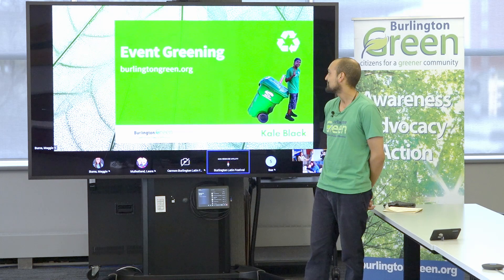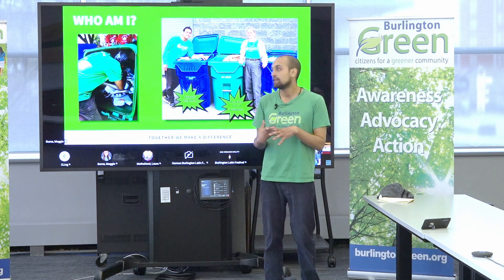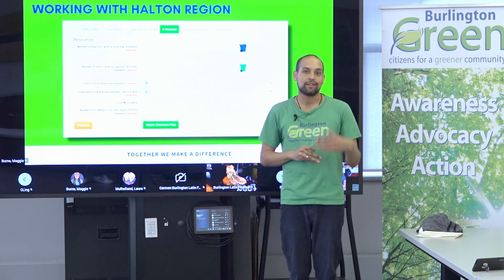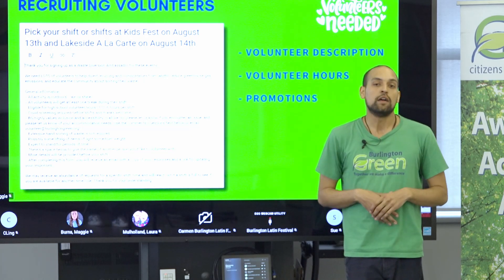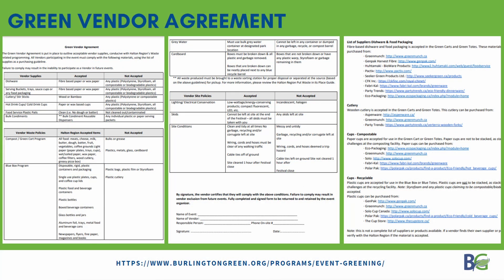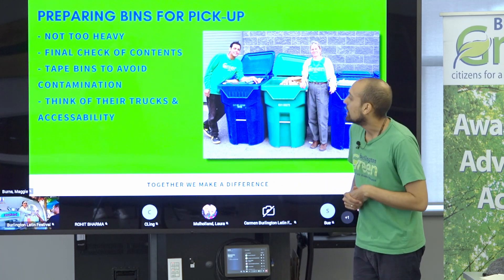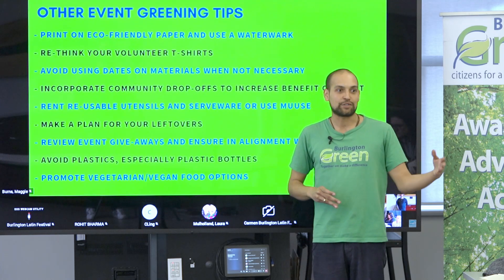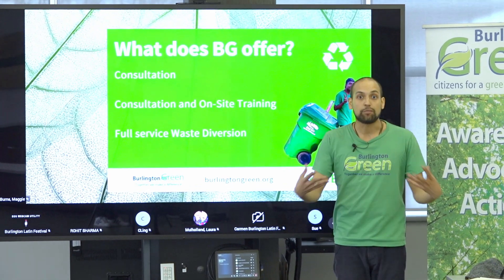Event Greening in Halton Region - How to, Step by Step for Event Organizers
On April 24th, 2024, Kale Black, BurlingtonGreen Event Greening Lead, led a workshop for the City of Burlington Events Department designed for event organizers in Halton Region.

In this workshop he walks through the essential steps and logistics of having a waste diversion program at your event as well as other components you may want to consider while on the journey to reduce the environmental impact of your event.

for other event greening resources as well as a submission form if you would like to hire us as consultants and/or greening service providers at your upcoming event.

1:38 - Breakdown of Agenda
8:04 - Kale Introduction
11:18 - Working with Halton Region / Ordering your totes
18:47 - Tips for Recruiting Volunteers
22:50 - Setting up Waste Stations
32:35 - Green Vendor Agreement
36:25 - Preparing Halton Region Totes for pick-up
38:35 - Receiving Results and Diversion
39:24 - Tell Your Story, Share your Success
40:10 - Sustainable Transportation Tips
42:34 - General Event Greening Tips
50:47 - Eco Inspiration
51:45 - BurlingtonGreen's Event Offerings